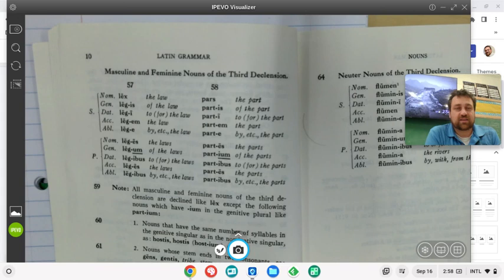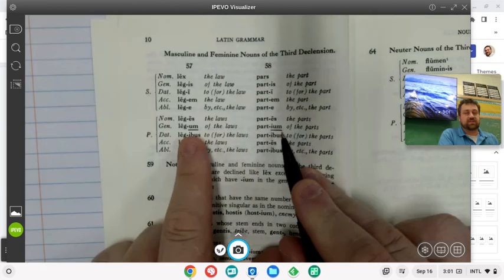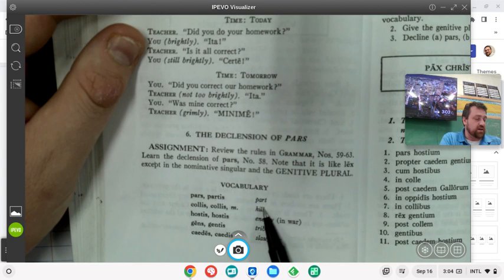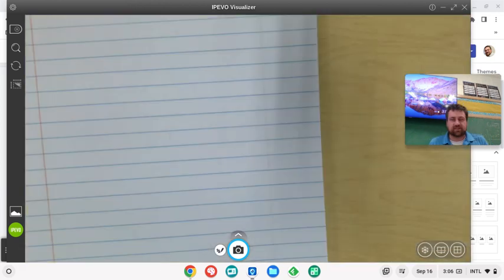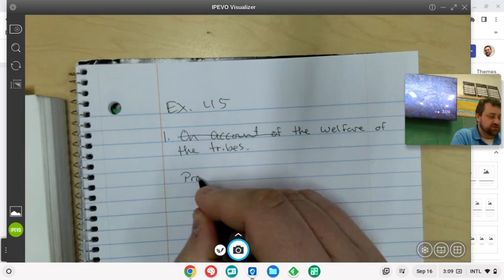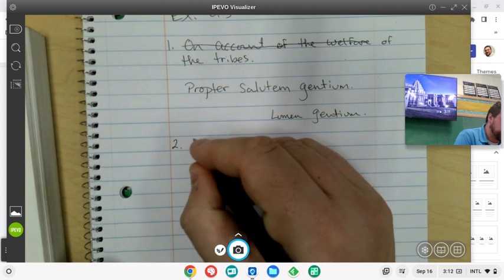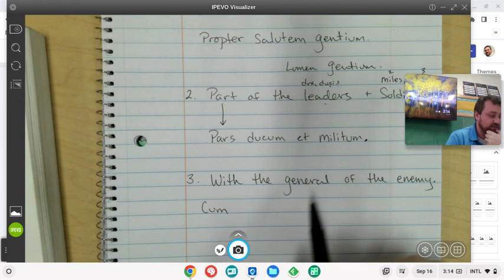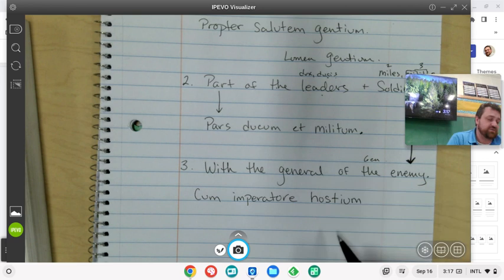Declension of Pars; Ex. 45